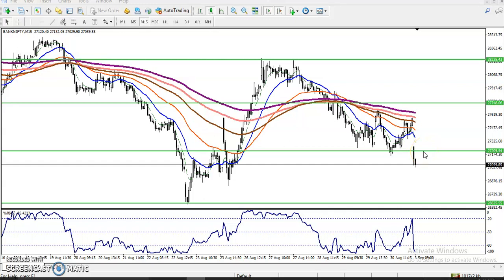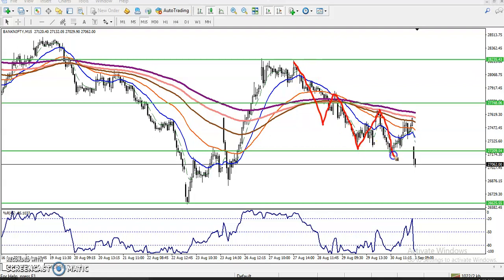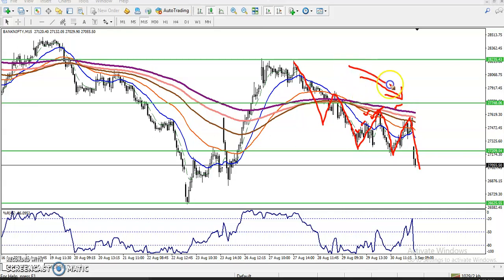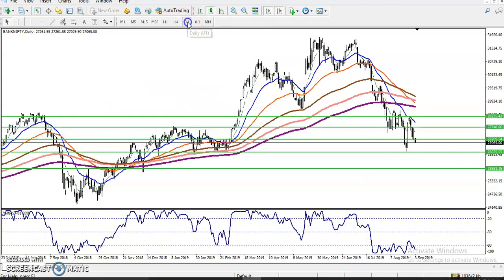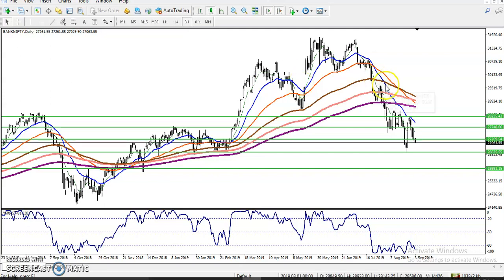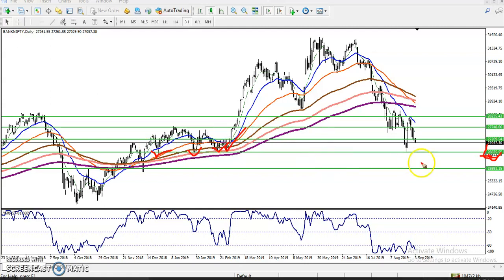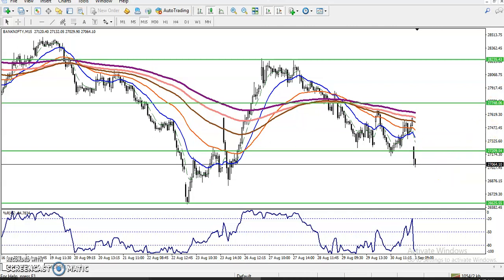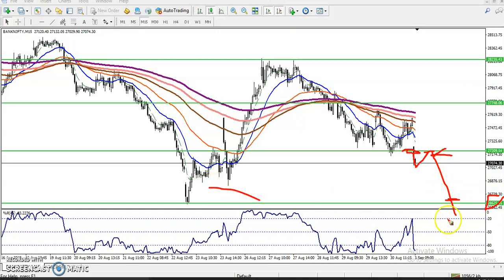Bank Nifty Analysis 03/09/2019